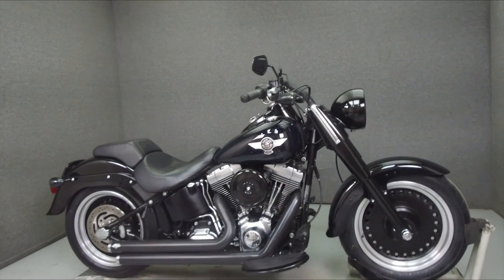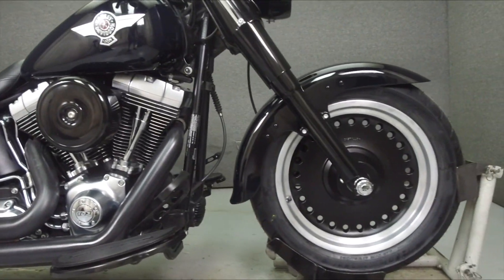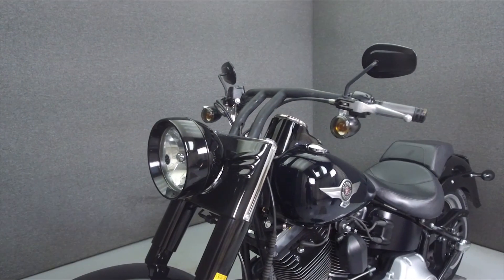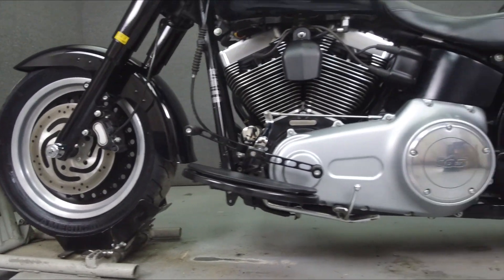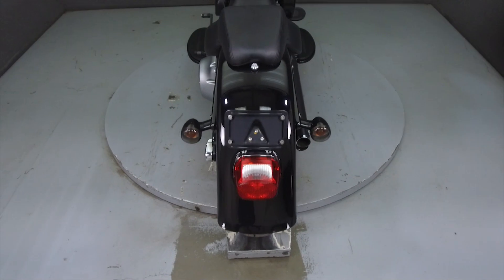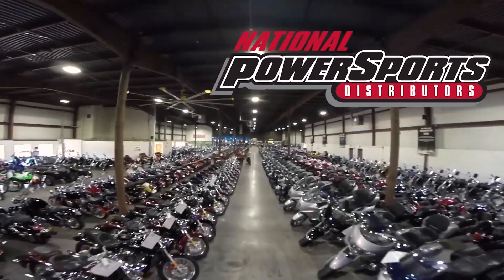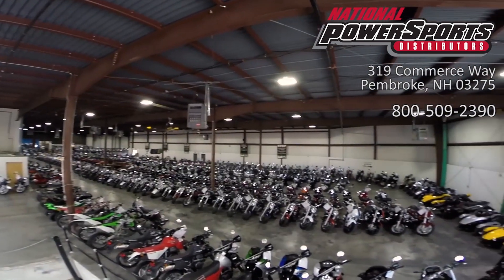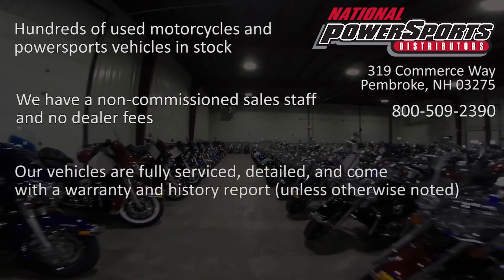2012 HARLEY DAVIDSON FLSTFB FAT BOY LO - National Powersports Distributors